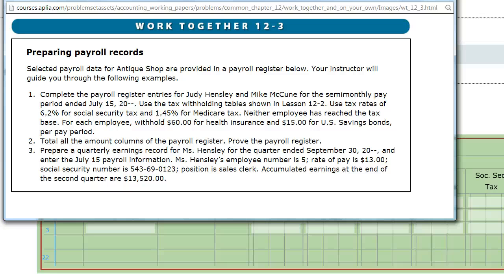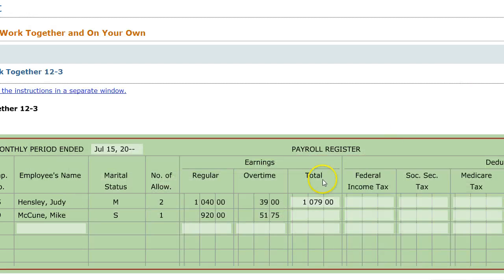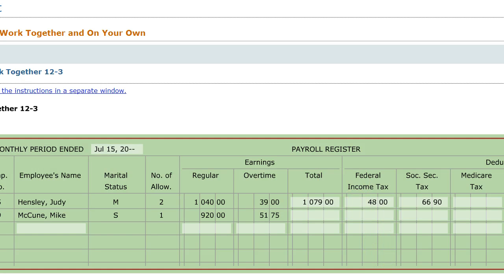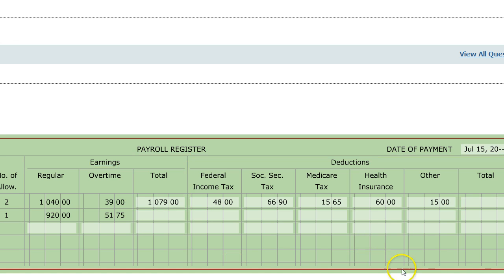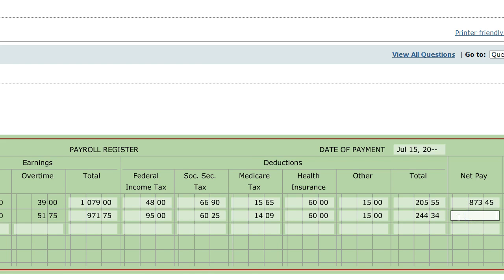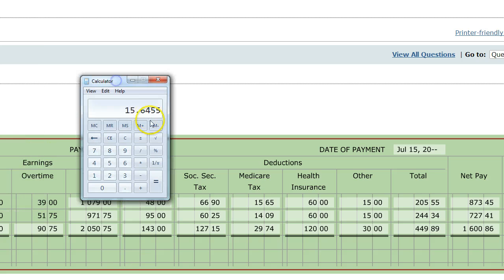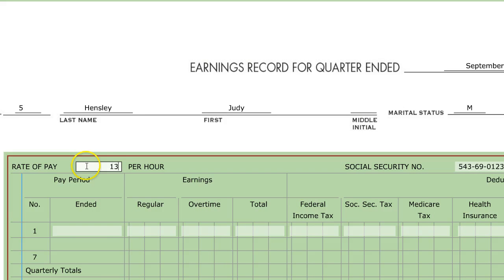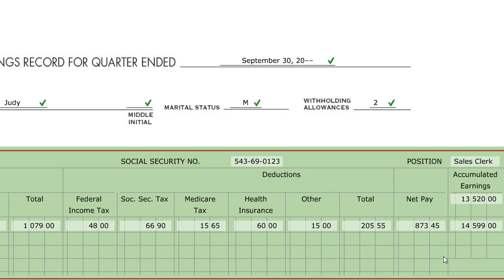Instructions for WT Problem 12-3